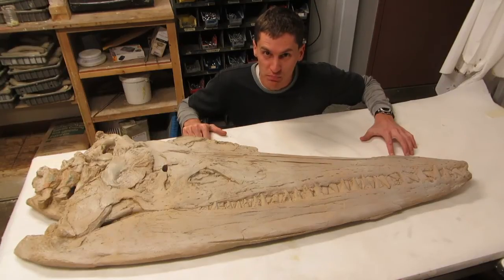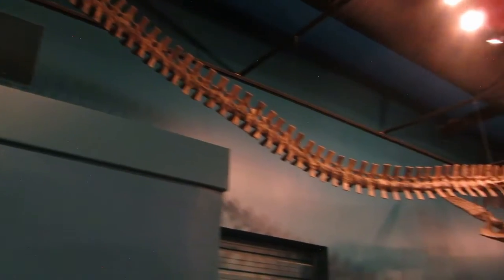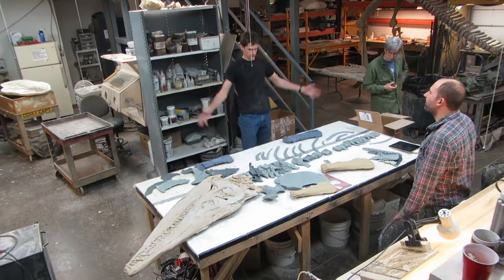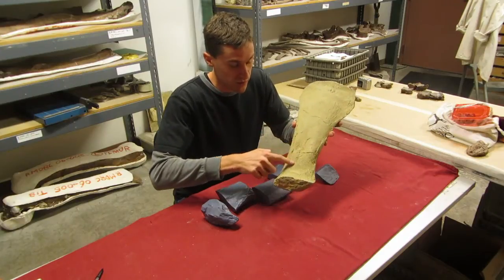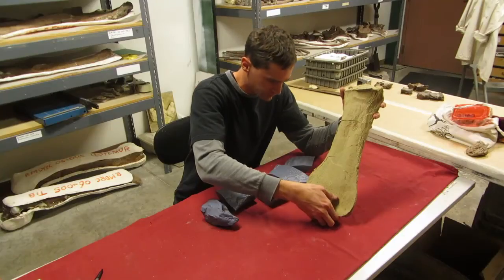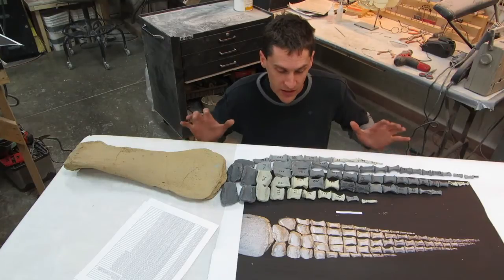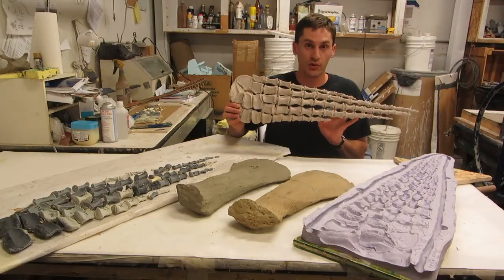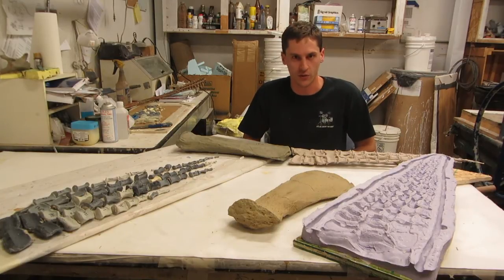#2 Pliosaur flipper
Watch us mold and cast the flipper for a cretaceous pliosaur!